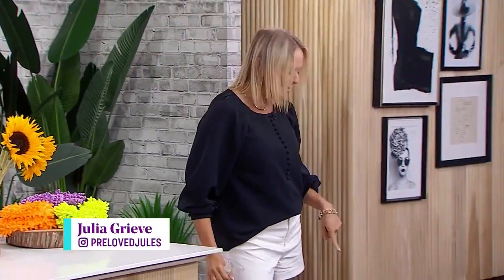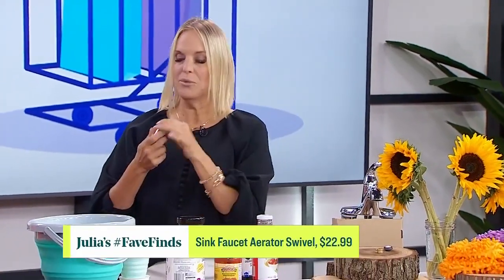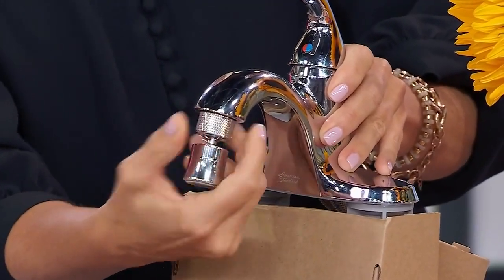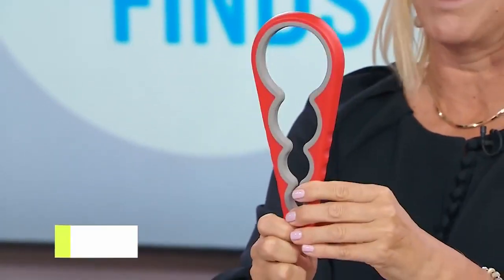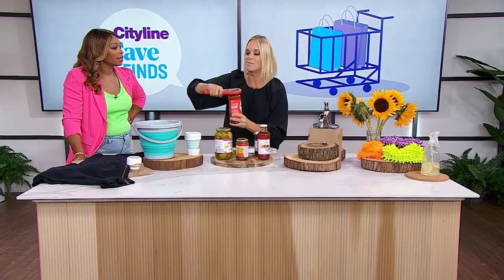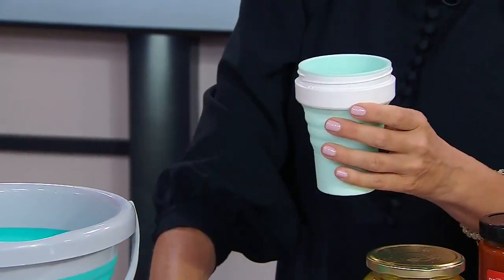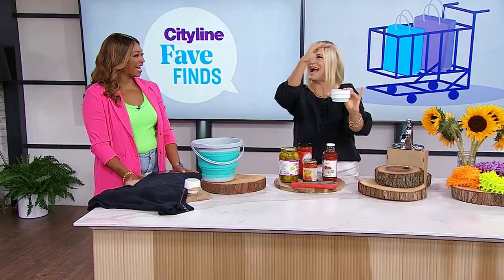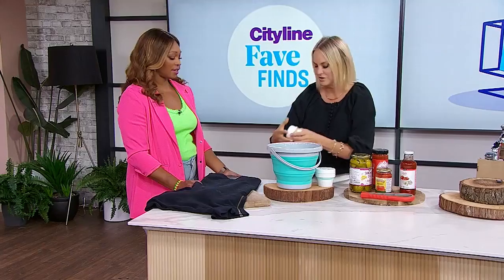5 kitchen cleaning and organization gadgets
Join eco-expert Julia Grieve to show us some of the best hacks for cleaning and organizing in the kitchen! "Drag your feet and clean!"

Cityline is the longest running and most successful daytime show for women in North
American history. Host Tracy Moore brings her energy and enthusiasm along with her
charismatic personality and flair for style - making her a perfect fit for North America's
top source for the latest in home decor, food, entertaining, fashion, health and beauty.

for fresh lifestyle content you’ll love – including blogs, recipes,
videos and more!